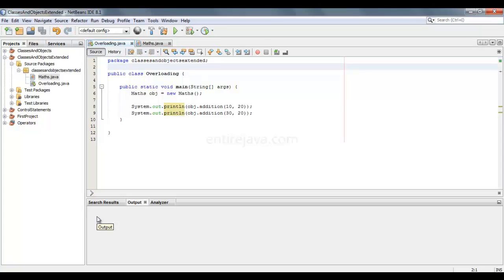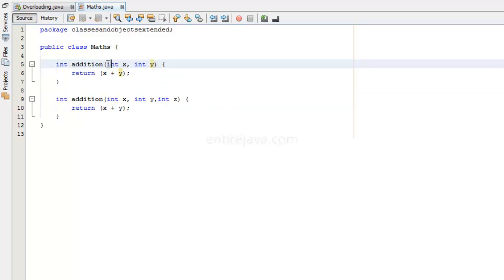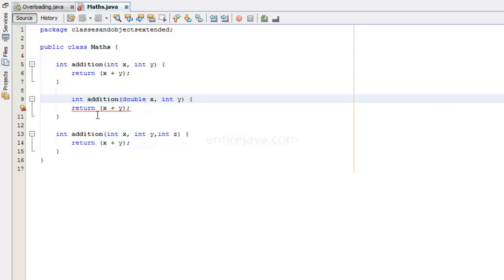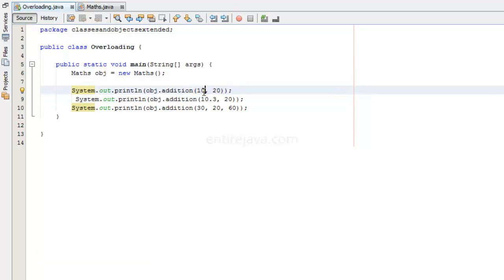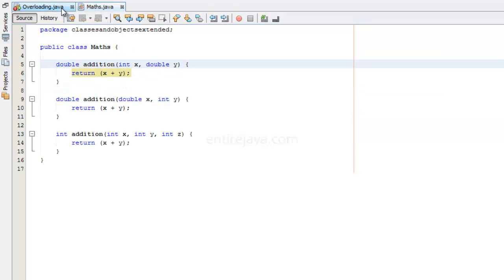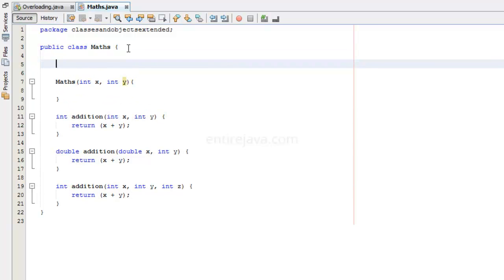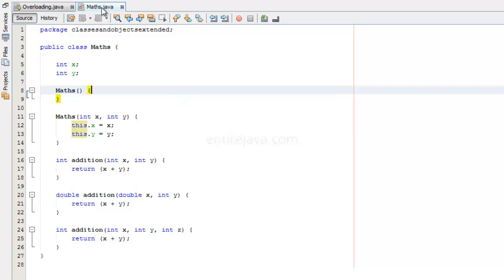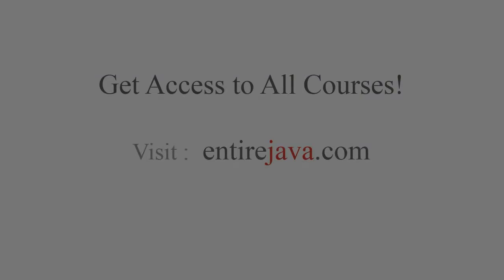Method Overloading in Java - Easy explanation - entirejava.com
Method overloading is one of the tricky concepts in Java Programming. This video will shed some light on the same with a simple example and will make you comfortable using this concept in your day to day programming.
GET LIFETIME ACCESS TO THIS COURSE
* GET CERTIFIED
* DOWNLOAD EXAMPLES/NOTES
* INTERVIEW QUESTIONS
* NO ADS/PROMPTS
* HD

* 30 DAY REFUND POLICY (Full Refund, if not satisfied!)